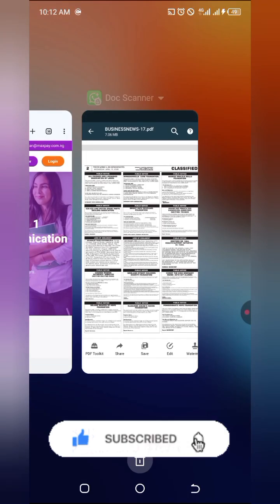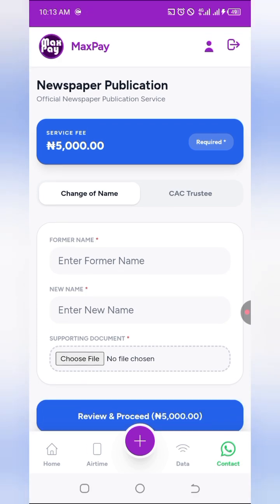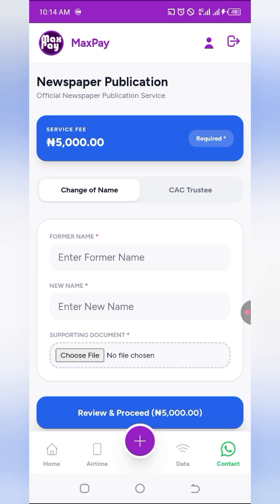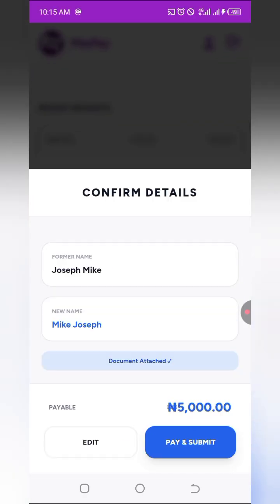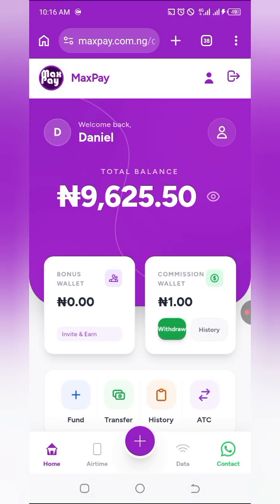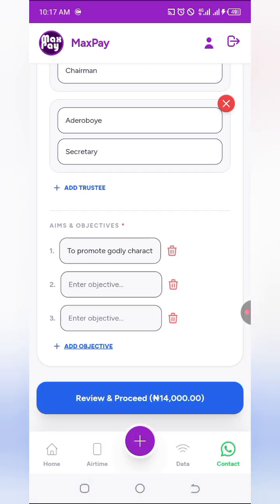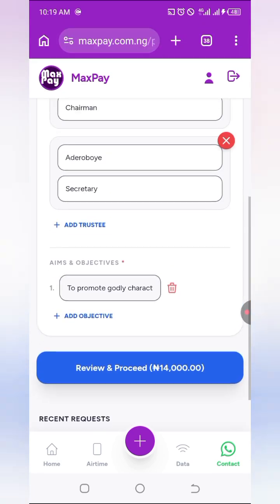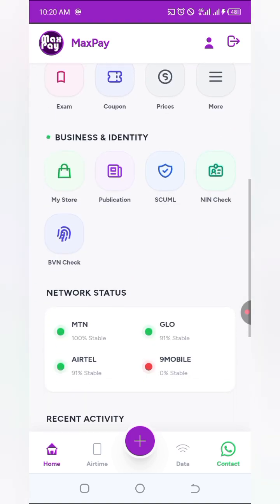How to publish change of name, CAC newspapers publication in 24 hours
Are you looking to change your name and need to know how to publish it in a newspaper?

This video is your ultimate guide! In this step-by-step tutorial, I’ll show you exactly how to carry out a change of name newspaper publication by yourself. Whether it's due to marriage, personal reasons, or a legal requirement, this process is crucial for formalizing your new identity in Nigeria.

In this video, you'll learn:

How to choose the right newspaper for your publication.

The specific details you need to include in your change of name announcement.

The legal implications and steps to ensure your name change is recognized by institutions like the Corporate Affairs Commission (CAC).

Tips to save time and money by handling the process on your own.

👍 Like the video if you found it useful. 📢 Share with family and friends who might need this information.